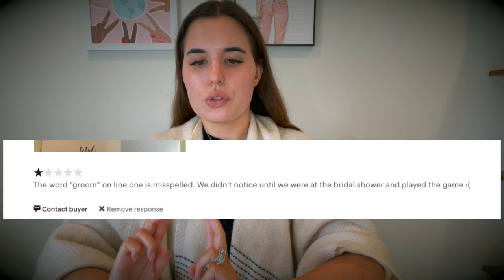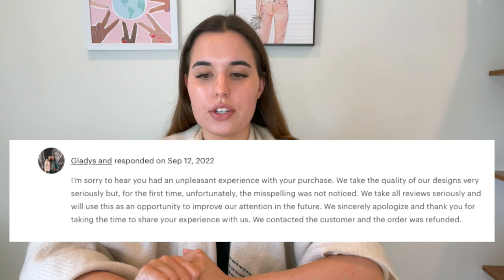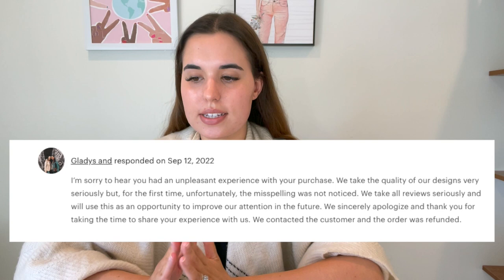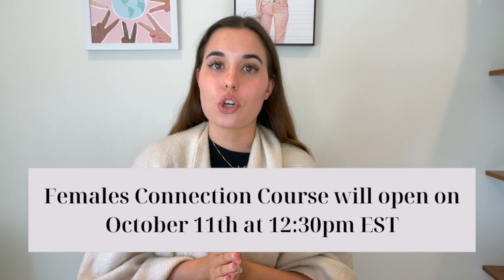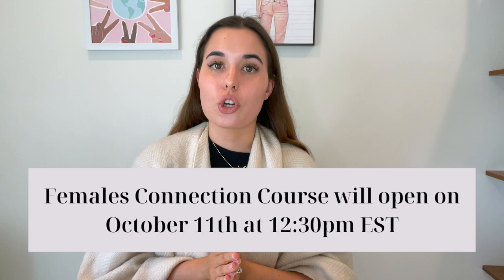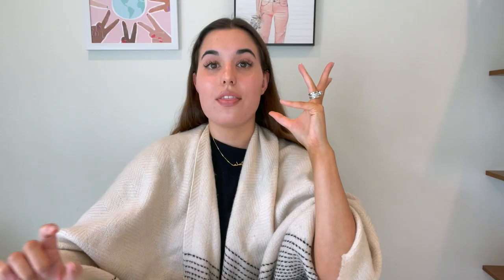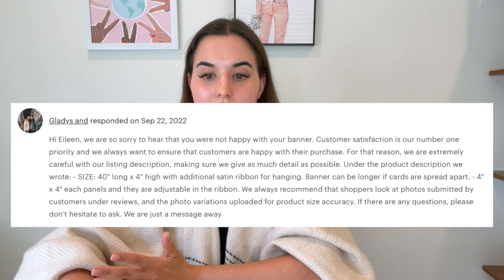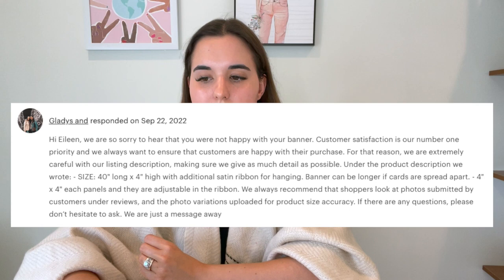HOW TO RESPOND TO A NEGATIVE REVIEW ON ETSY. GOT YOUR FIRST ONE STAR RATING? THIS IS WHAT YOU CAN DO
Negative reviews are not fun! We work so hard as Etsy sellers and do everything that we can in order to make sure our shoppers are happy. But, unfortunately one star reviews happen, and if you haven't gotten one yet, just know that one day you will.
As a full time Etsy sellers, 99% of our feedback are five star. But what about those 1%? In today's video I share with you a negative feedback that we got on our etsy shop and how we responded

\\ABOUT ME
Hey there! My name is Giulia, I am 25 years old and I am a full time Etsy seller. My mom and I started our Etsy shop in 2014 and we were able to build a very successful business. In 2020 we started Females Connection, which is a community for female Etsy babes! In this channel I will be posting vlogs showing you what it looks like to be a young business owner, I will talk about business, etsy tips and tricks, self-growth, and much more:) I am so happy that you are here and I appreciate every single one of you!